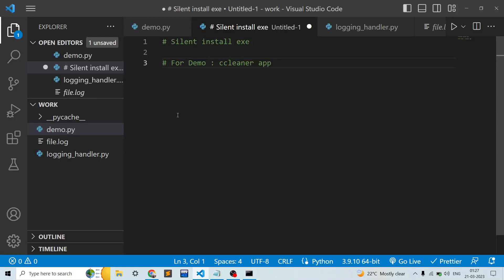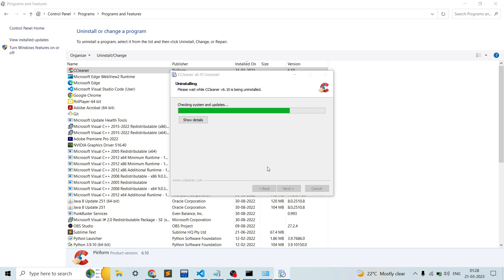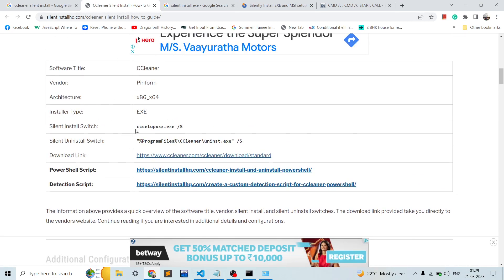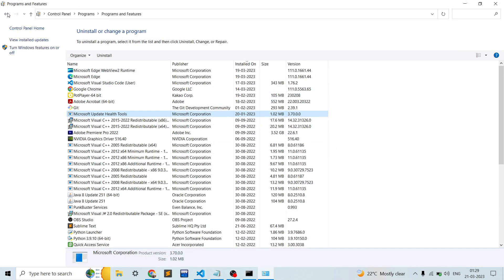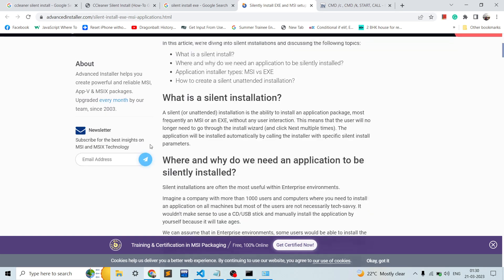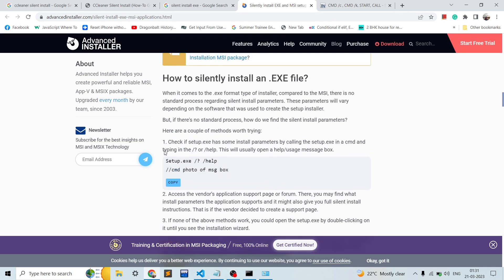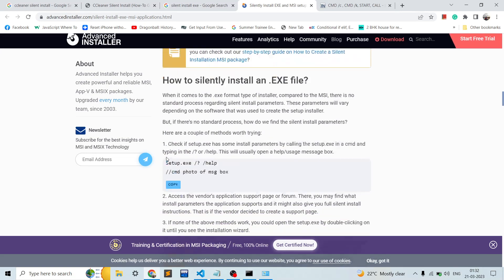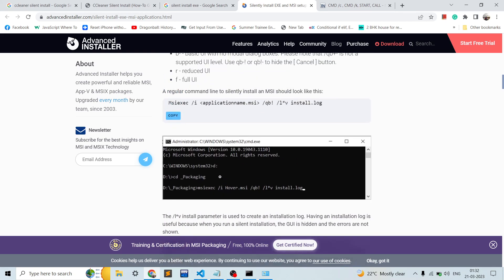HOW TO SILENT INSTALL .EXE APPLICATIONS(BACKGROUND) | INSTALLATION WITH DEMO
In this video, we discuss ways of silent installing various .exe and .msi applications while providing demo for ccleaner application.

We teach coding and programming. Make videos that would make you an awesome coder overall.